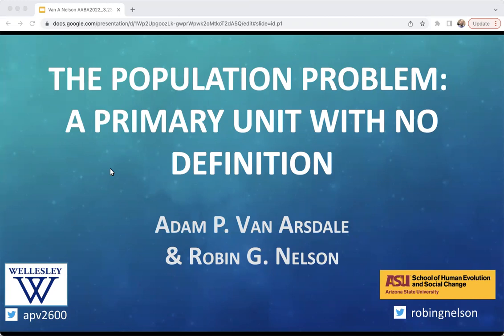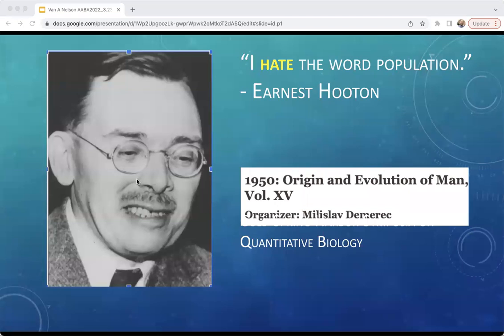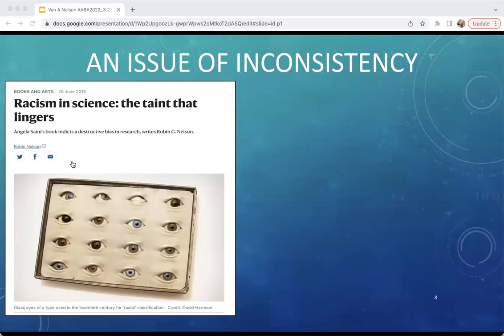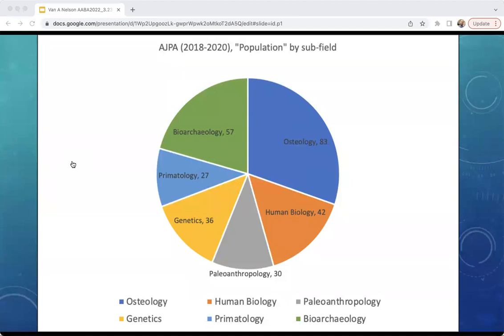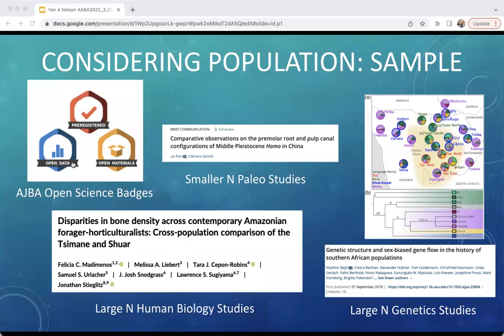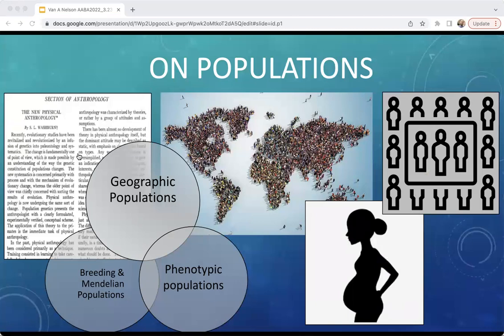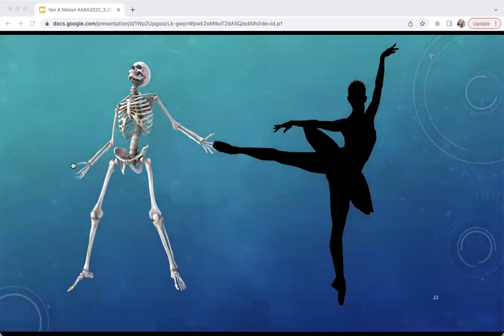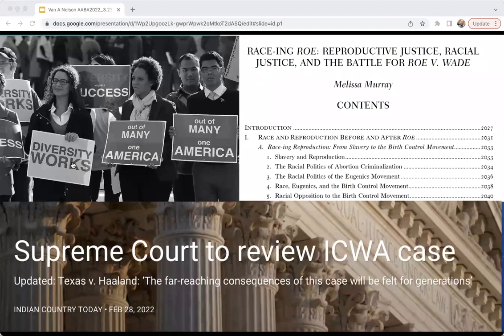VanArsdale Nelson AABA2022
Lecture on the use of the term "population" and its varied meanings in contemporary biological anthropology, as well as its historical links to the modern synthesis of evolutionary biology and the "new" physical anthroplogy. This talk was delivered at the 2022 annual meetings of the American Association of Biological Anthropology